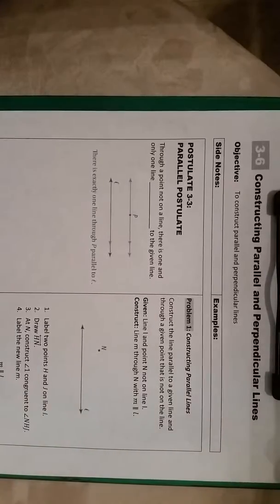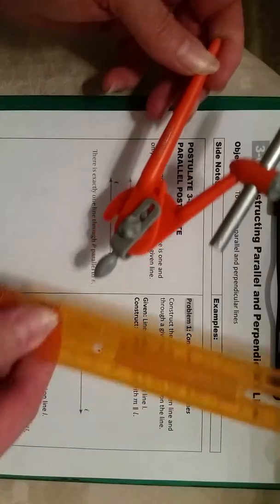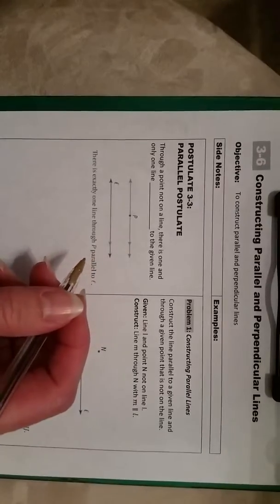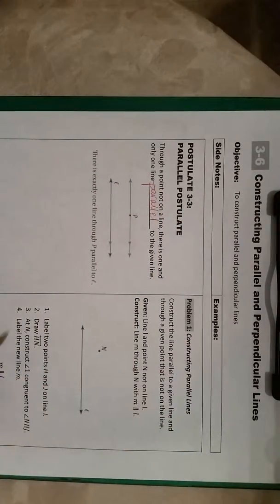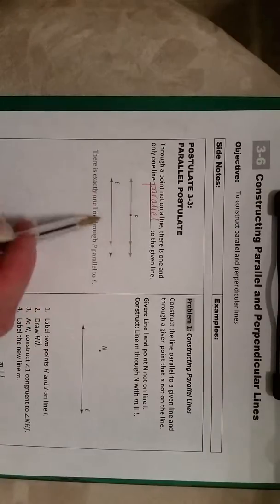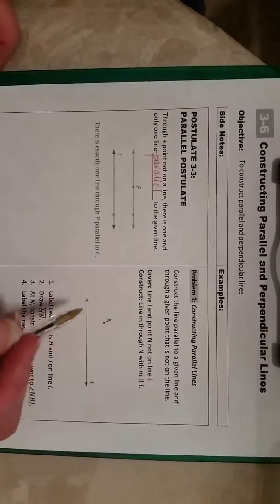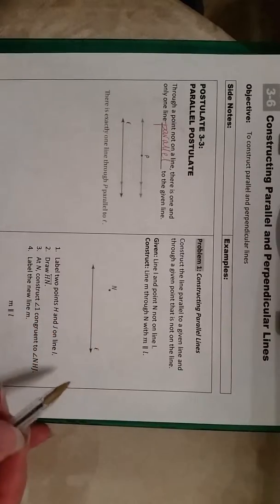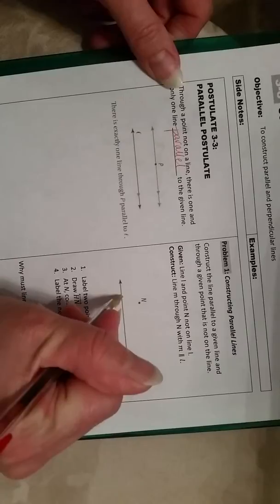MATHIS GEOM 3-6 Constructing Parallel/Perp Lines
Geometry Lesson 3-6 Constructing Parallel and Perpendicular Lines